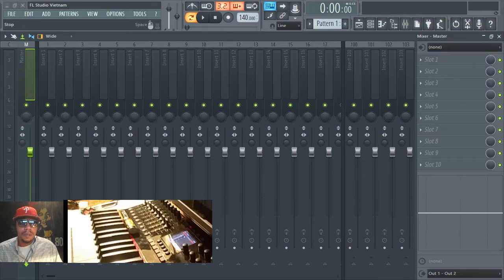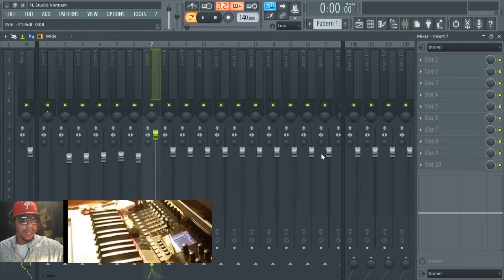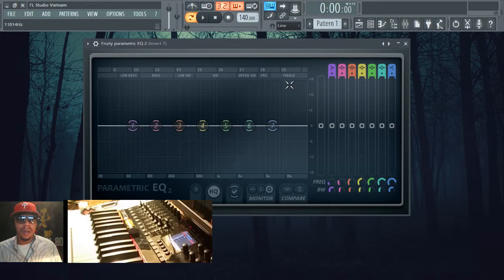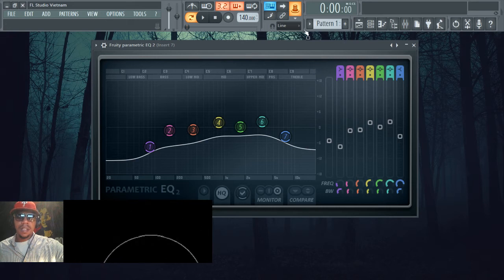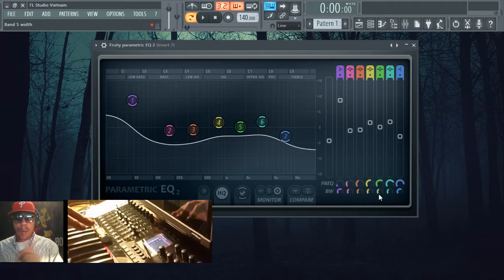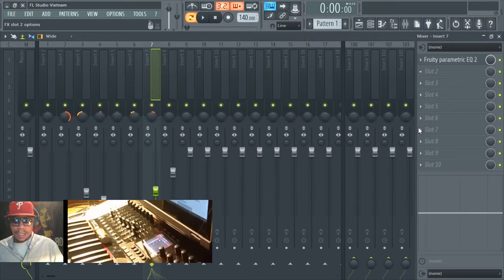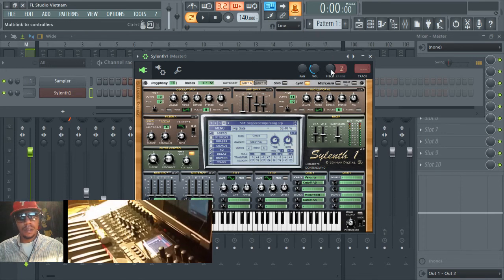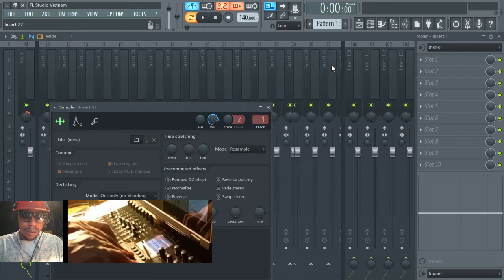How to Map MIDI Controllers in FL Studio - Nektar Panorama P4 Tutorial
In this FL Studio tutorial, B-Gunz will show you how to map MIDI controllers like the Nektar Panorama P4 keyboard to control various functions and parameters in the DAW. MIDI mapping allows you to use physical knobs, faders, and buttons to manipulate things like mixer levels, plugin parameters, transport controls, and more.
You'll learn how to set up the Panorama P4 and get it communicating with FL Studio properly. B-Gunz will then guide you through the process of assigning MIDI CC controls to different functions like adjusting plugin knobs, arming tracks for recording, controlling macros, and customizing keyboard shortcuts.
Whether you're new to using MIDI controllers or want to better integrate hardware into your workflow, this video will level up your skills for MIDI mapping in FL Studio. By the end, you'll know how to fully leverage the Panorama P4 and other MIDI controllers for a more efficient production process.